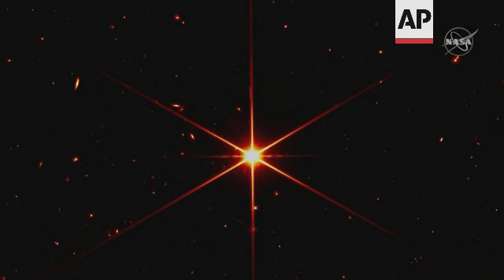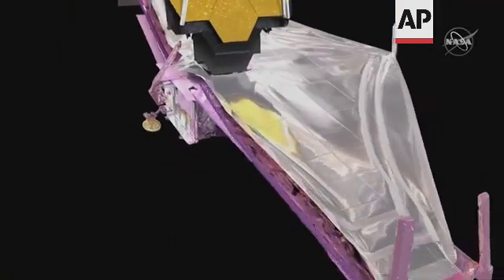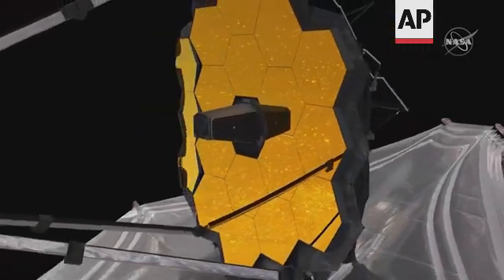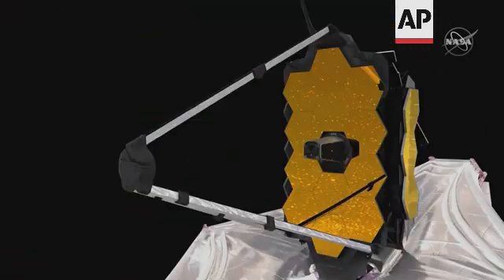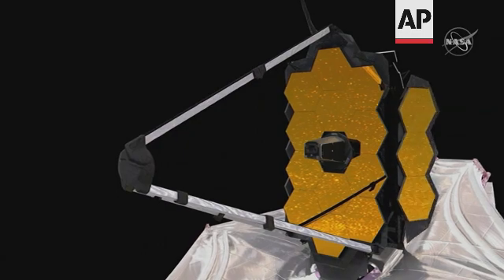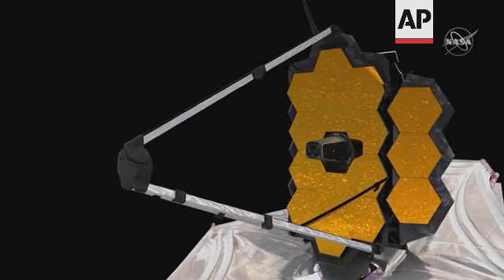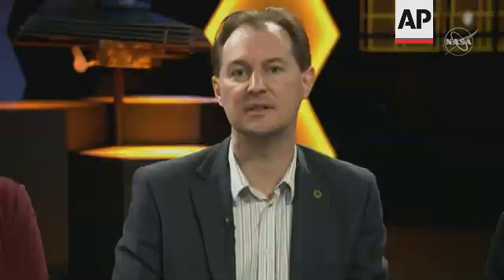Space telescope’s image of star photobombed by galaxies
(17 Mar 2022) LEAD IN:
NASA's new space telescope has gazed into the distant universe and shown perfect vision: a spiky image of a faraway star photobombed by thousands of ancient galaxies.
The image released from the James Webb Space Telescope is a test shot - not an official science observation - to see how its 18 hexagonal mirrors worked together for a single coordinated image taken one million miles away from Earth.

STORY-LINE:
Last month, NASA looked at a much closer star with 18 separate images from its mirror segments.
Scientists said they were giddy as they watched the latest test photos arrive.
NASA's test image was aimed at a star 100 times fainter than the human eye can see - 2,000 light-years away. A light-year is nearly 6 trillion miles (9.7 trillion kilometers).
The shape of Webb's mirrors and its filters made the shimmering star look more red and spiky, but the background really stole the show.
Those galaxies are several billions years old.
"This is making the invisible universe snapping into very, very sharp focus," says Webb operations project scientist Jane Rigby.
Eventually, scientists hope Webb will see so far away and back in time that it will only be "a couple hundred million years after the Big Bang," says Rigby.
The first science images won't come until late June or early July.
The $10 billion Webb — successor to the nearly 32-year-old Hubble Space Telescope — blasted off from South America in December and reached its designated perch in January.
The telescope was launched from French Guiana at Christmas. A week and a half later, a sunshield as big as a tennis court stretched open on the telescope.
The instrument's gold-coated primary mirror — 21 feet (6.5 meters) across — unfolded a few days later.
At one million miles (1.6 million kilometers) away, Webb is more than four times as distant as the moon.
The space telescope is expected to operate for well over a decade, maybe two.
Considered the successor to the Hubble Space Telescope, which orbits 330 miles (530 kilometers) up, Webb is too far away for emergency repairs. That makes the milestones all the more critical.
Spacewalking astronauts performed surgery five times on Hubble.
The first operation, in 1993, corrected the telescope's blurry vision, a flaw introduced during the mirror's construction on the ground.
Whether chasing optical and ultraviolet light like Hubble or infrared light like Webb, telescopes can see farther and more clearly when operating above Earth's distorting atmosphere.
That's why NASA teamed up with the European and Canadian space agencies to get Webb and its mirror — the largest ever launched — into the cosmos.
"A telescope is really a time machine because light travels at a finite speed through the universe," Klaus Pontoppidan, project scientist at the Space Telescope Science Institute, told The Associated Press in December.
"We see the universe as it existed when that light was emitted. It's traveled through time and space, and we detect it later on."
The Associated Press Health and Science Department receives support from the Howard Hughes Medical Institute's Department of Science Education. The AP is solely responsible for all content.